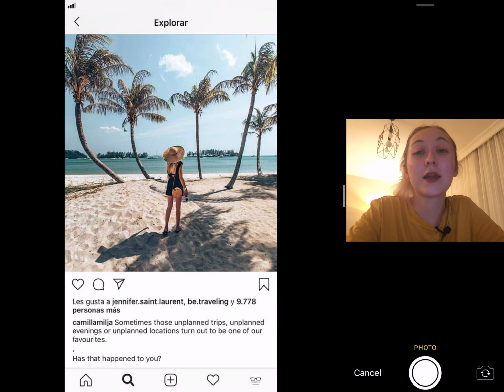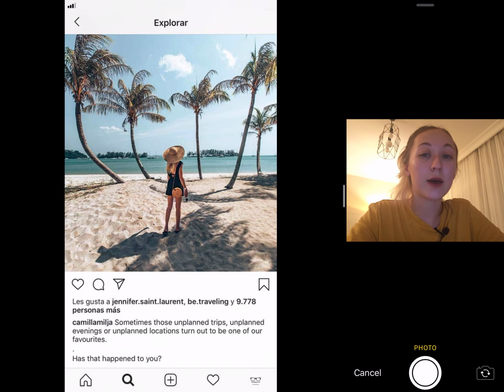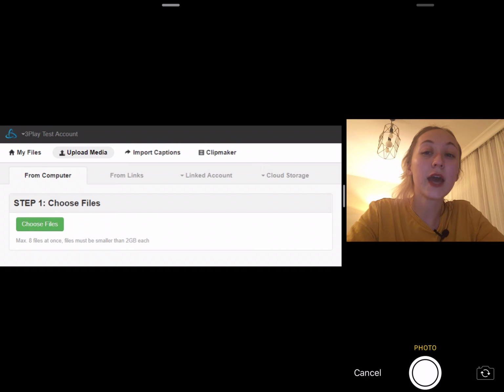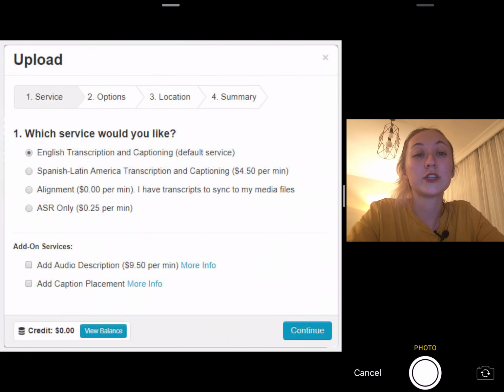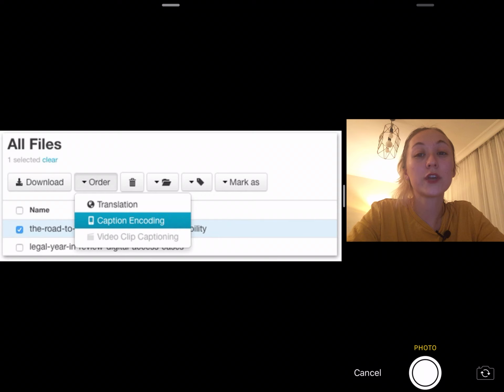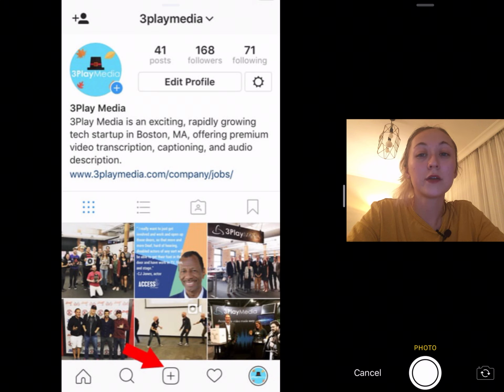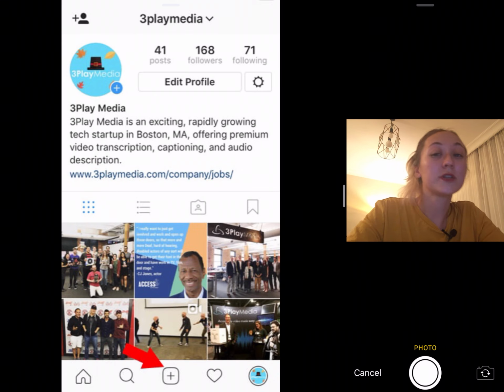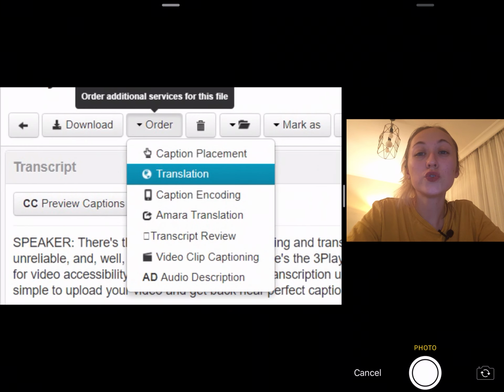How to Add Captions and Subtitles to Instagram Videos ( New iPhone, IOS and IPAD 2020)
How to Add Captions and Subtitles to Instagram Videos

Step 1 – Create or Upload a Video Transcript
Begin by logging into your 3Play Media account.
From the Upload tab at the top of the screen, select the method you are going to use to upload your video – From Computer, From Links, From Linked Account, or Cloud Storage. Next, choose your video and follow the prompts.
If you already have a transcript…
If your video already has a transcript, you can simply align that transcript with the video to create open captions.
After uploading your video, select Alignment in Options and follow the on-screen prompts.
If you do NOT have an existing transcript…
You will need to order transcription for open captions.
Upload your video, and select English Transcription and Captioning in Options and follow the on-screen prompts.

You’ll receive an email when transcription is complete.

Step 2 – Order Open Captions
Once your video transcript is ready, click on the file, go to Order  Caption Encoding and select Source w/ Open Captions. Click Next and follow the on-screen prompts.

Similarly, if you want to create open captions for an MP4 video you’ve already transcribed in your 3Play Media account, just click on the file, go to Order  Caption Encoding and select Source w/ Open Captions. Click Next and follow the on-screen prompts.
You’ll receive an email when the caption encoded video is ready to download.